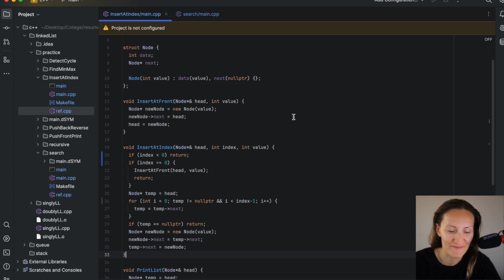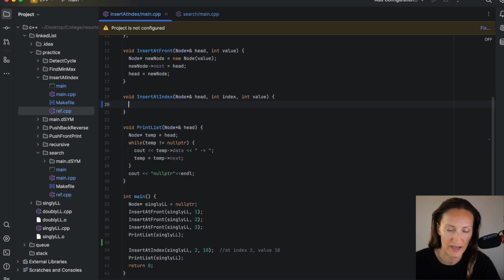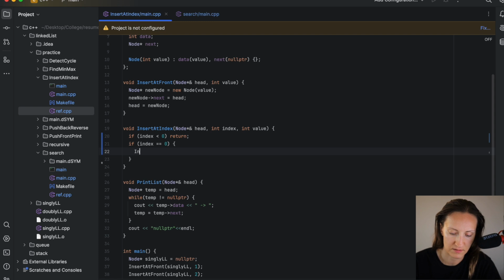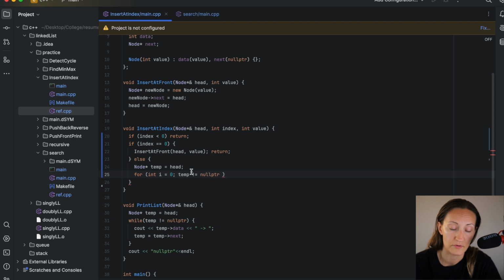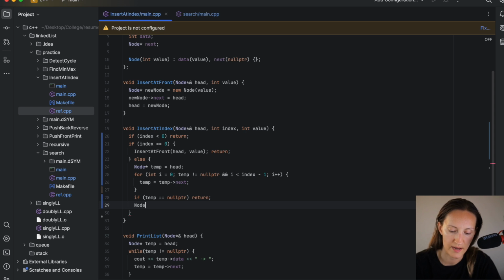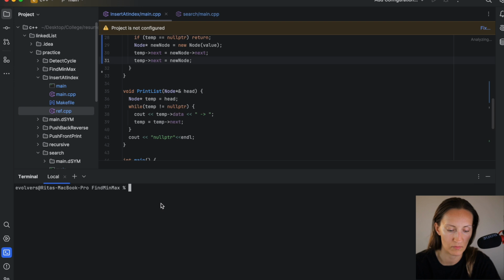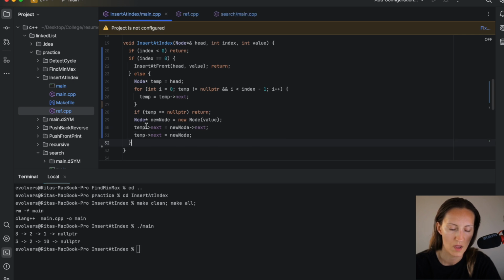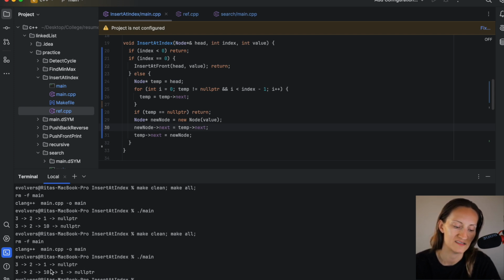C++ Linked List Tutorial: Insert Node at Specific Index | Data Structures Made Easy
In this video, you'll learn how to insert a node at a specific index in a singly linked list using C++. This operation is essential for understanding how linked lists work and is a frequent topic in coding interviews.

We’ll cover:

How to navigate to a target index
How to safely insert a node at that position
Edge cases (like inserting at the beginning or beyond the list length)
✅ Great for C++ beginners, data structure learners, and anyone prepping for technical interviews!